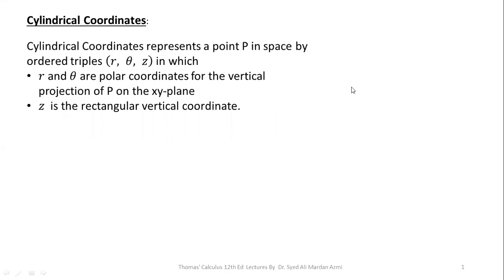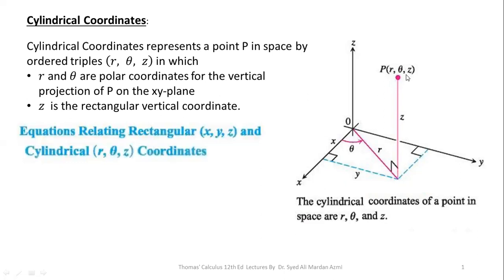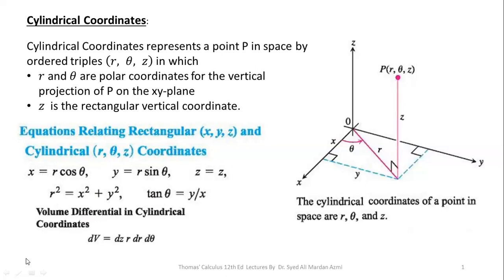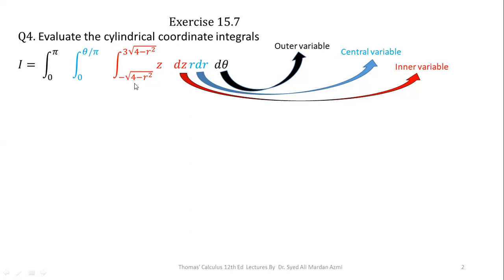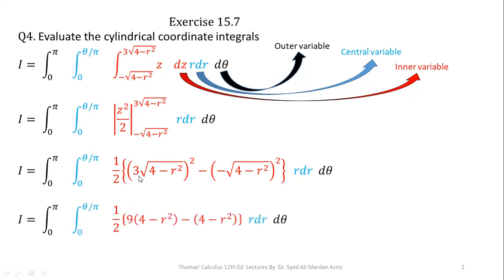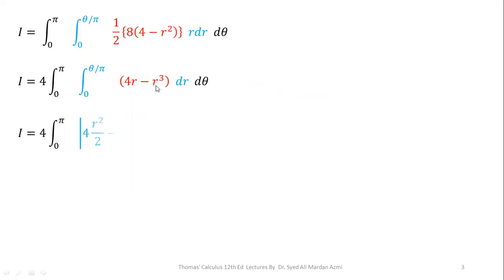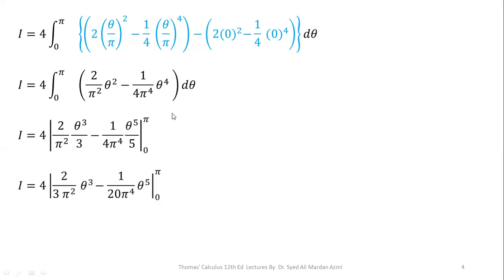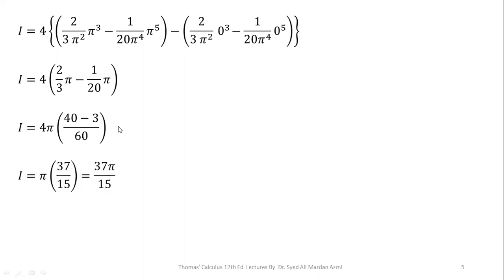Thomas Calculus 12th Edition Ex 15 7 Q4 | triple integrals in cylindrical coordinates